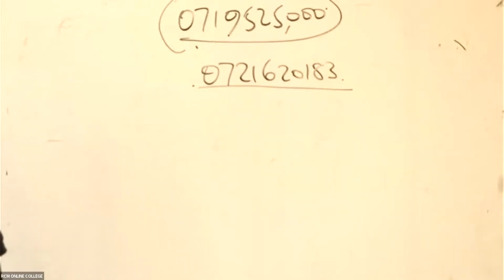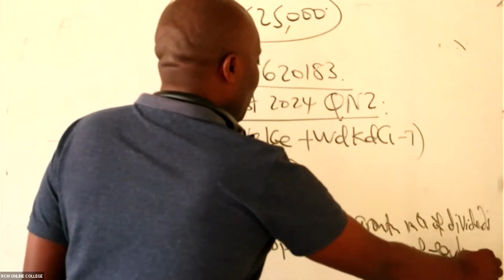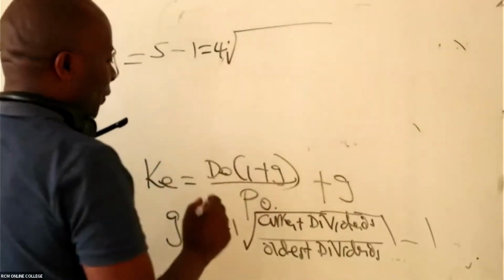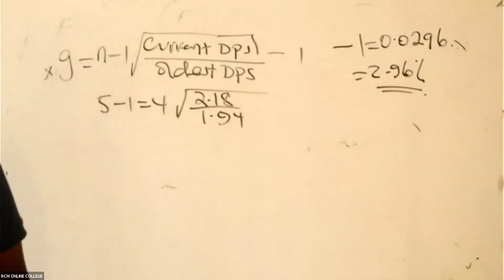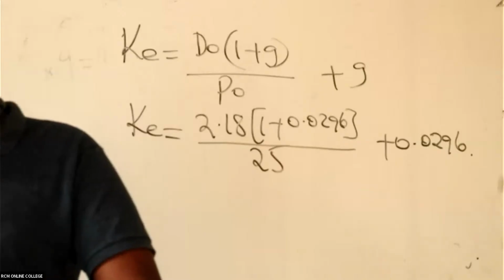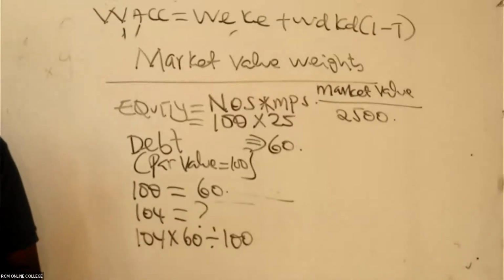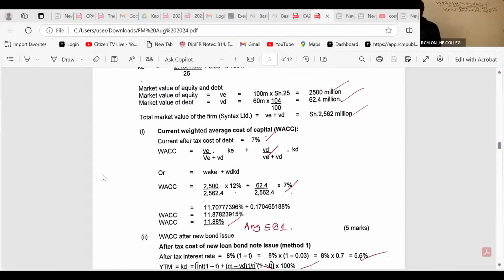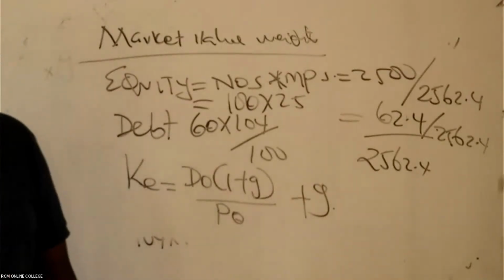FM-August 2024 qn2-CPA KENYA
Join us today for quality training and guaranteed support in your academic journey.
📍 Physical & Online Classes Available
📚 Study + Revision Materials